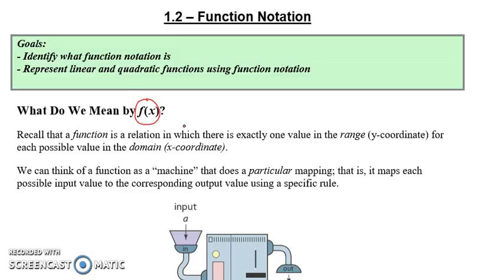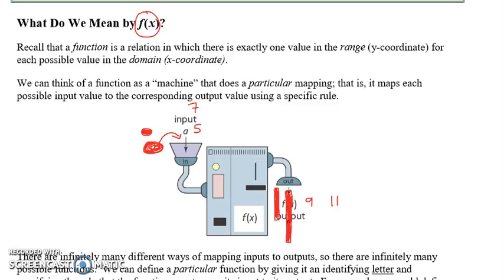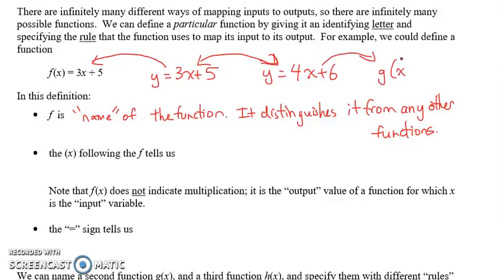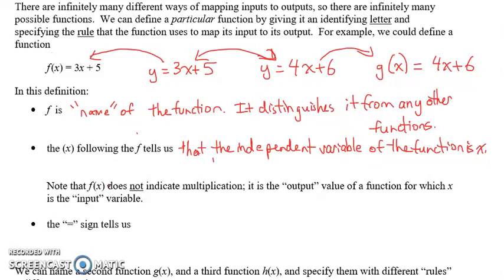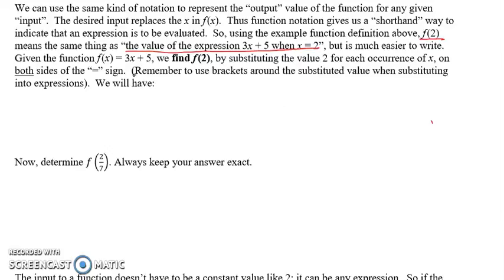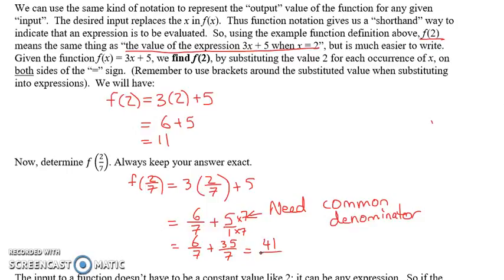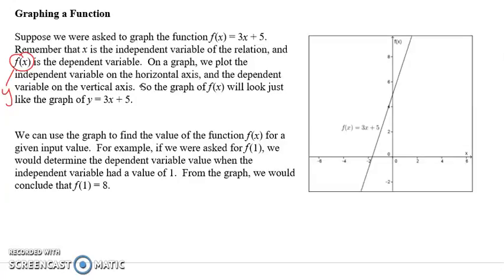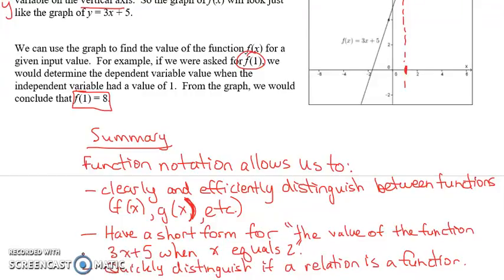Function Notation (1.2)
This video answers: "What is function notation?" It is replacing y with f(x). Several reasons for why we do this are presented.

(1.2 corresponds with section 1.2 in  Functions 11U textbook by Nelson).